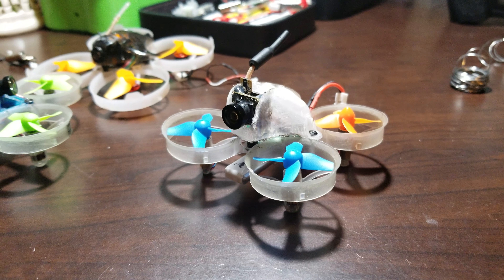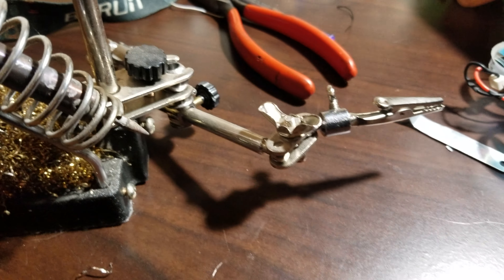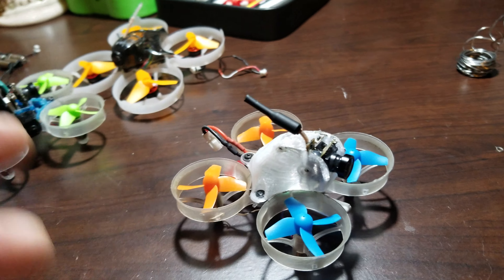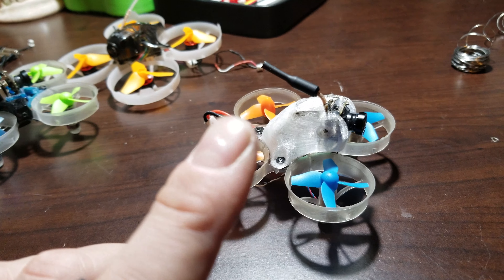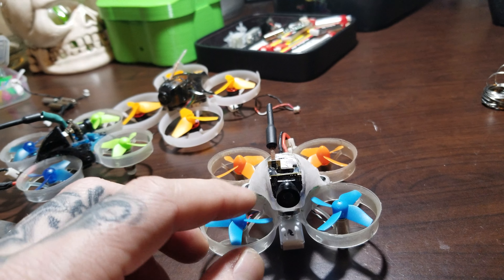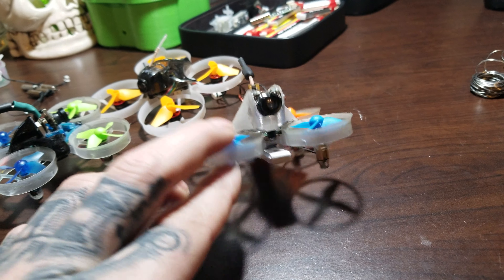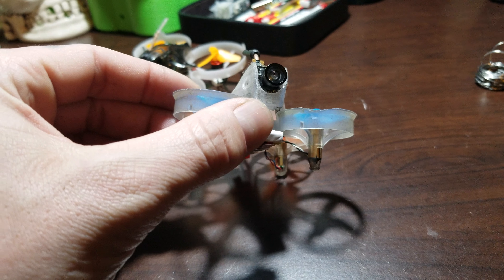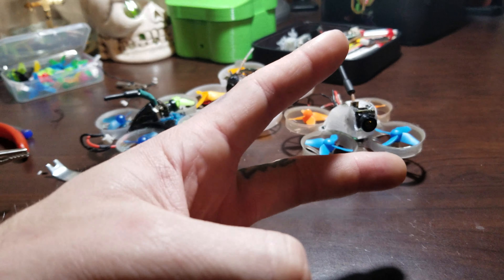It's allllllive frankinwhoop 2.0!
The title says it all I piece together a bunch of things I had to create Franken whoop 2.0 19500 KV Motors original inductrix board 3D printed cowl for mobula7/beta fpv75 25mw ai0 cam/vtx..its awesome..and fast and 21g